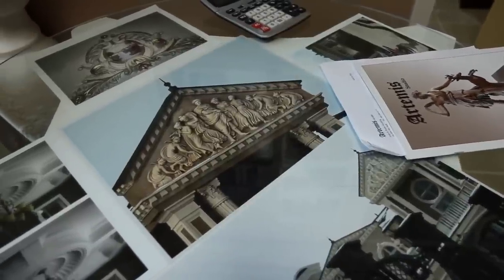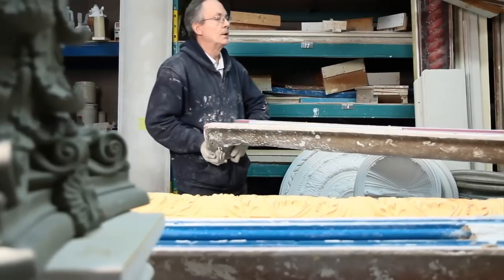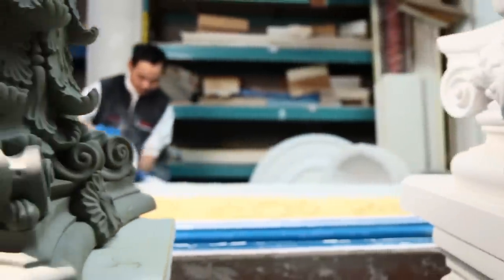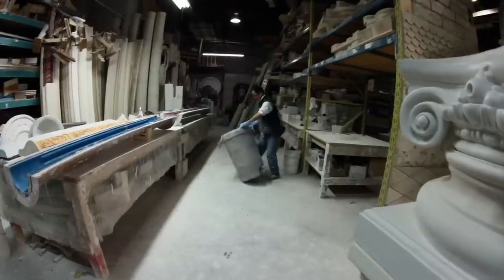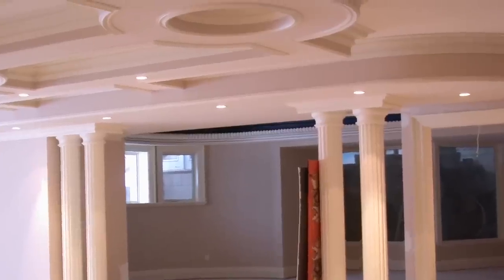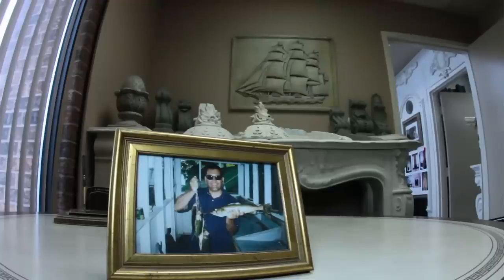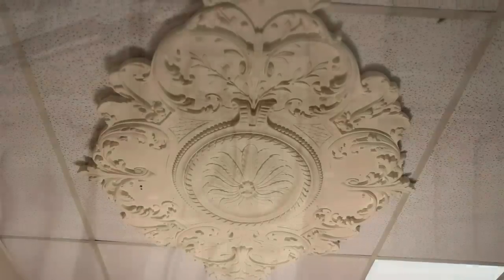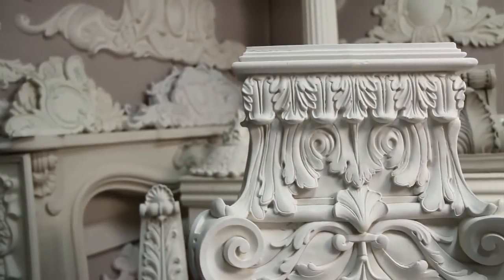Artemis Studio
Artemis-studio Foam Moulding products are manufactured of high density Polyurethane Foam for Interior and Exterior ornamental design. Our architectural Foam Mouldings are Strong, Lightweight and flexible with advanced technology that will not distort even after a long period of time.